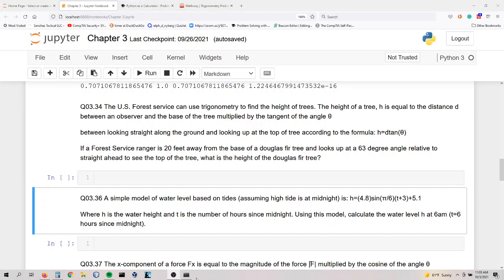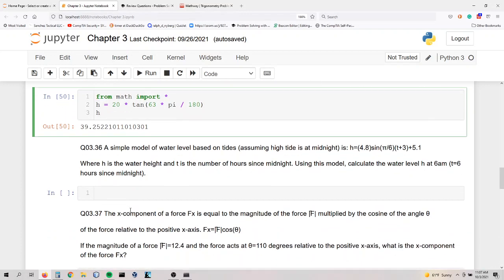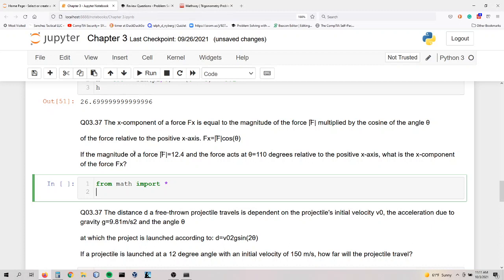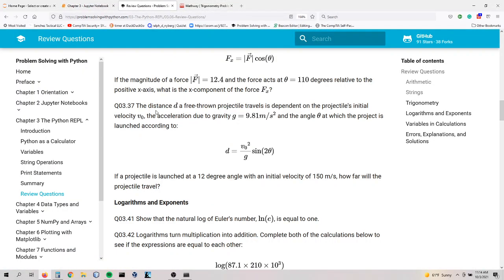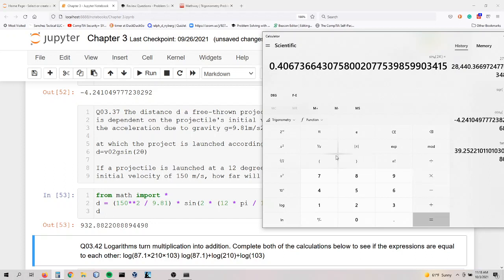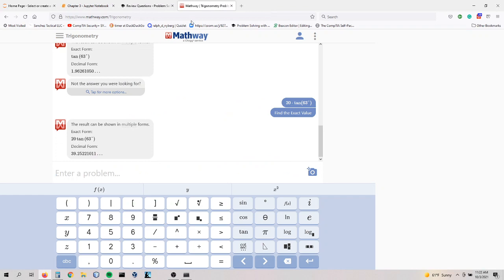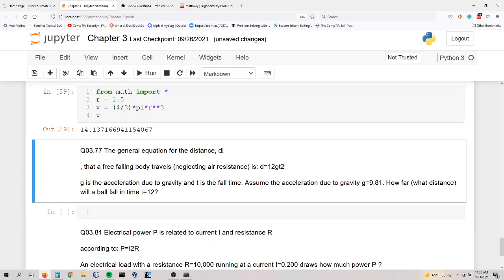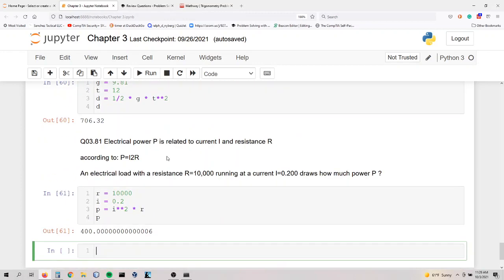Learning Python Part 3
In this video we work on various problems in the book Problem Solving with Python. We calculate power, distance, magnitude of a vector, volume and area.